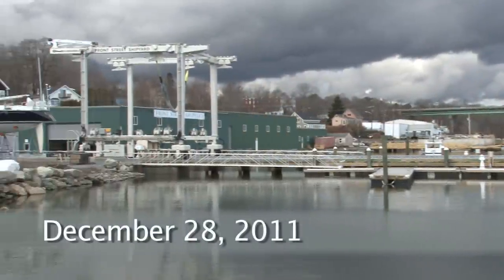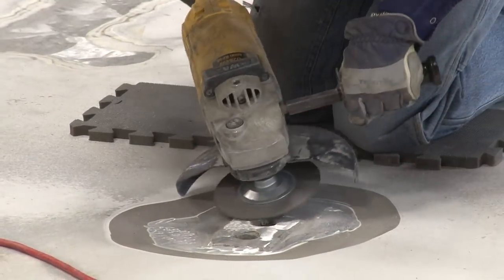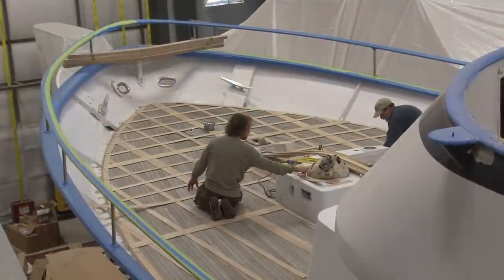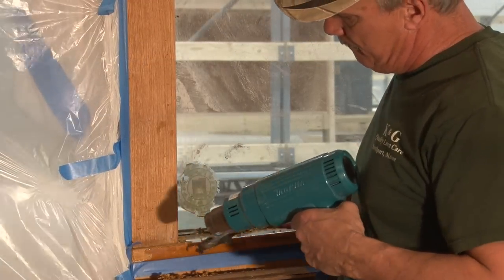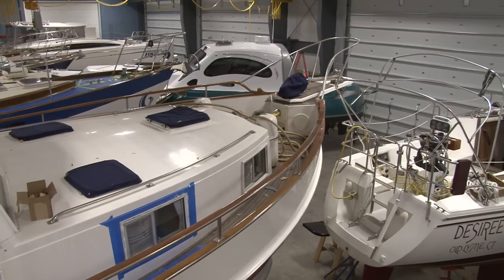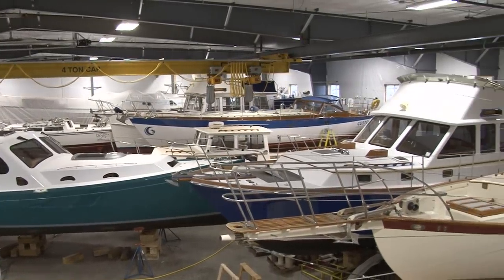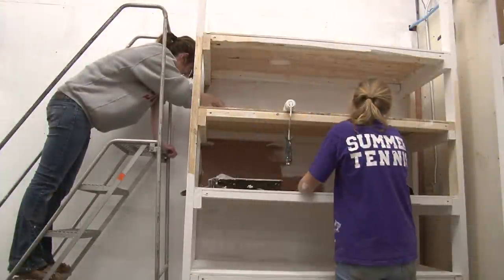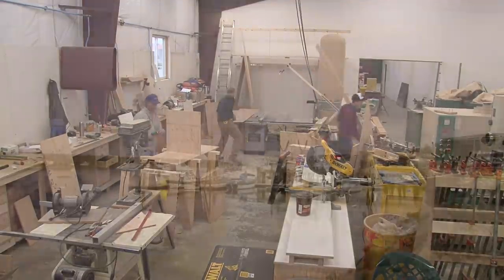Front Street Shipyard December 27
President JB Turner gives a progress update on what is happening at Front Street Shipyard.

From advanced composite constructions to classic wooden yachts, Front Street Shipyard has the ingenuity and experience to undertake the most sophisticated new builds and refits. Front Street Shipyard was founded by an unprecedented group of the most talented and respected yacht builders in New England who are merging their talents and creativity for this new endeavor.